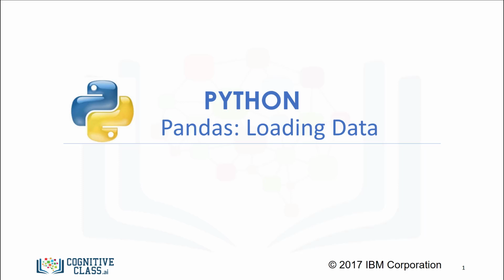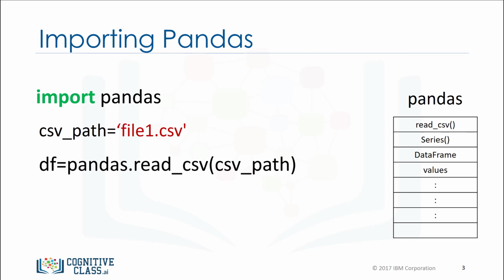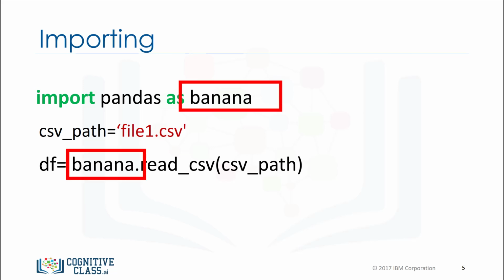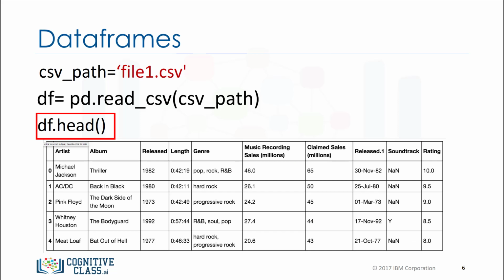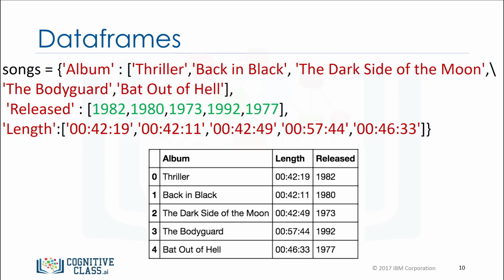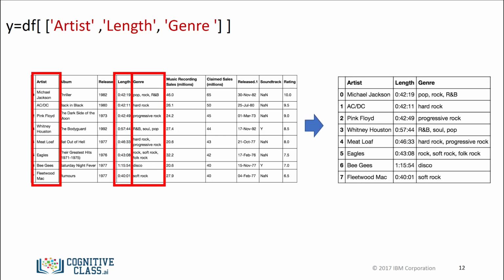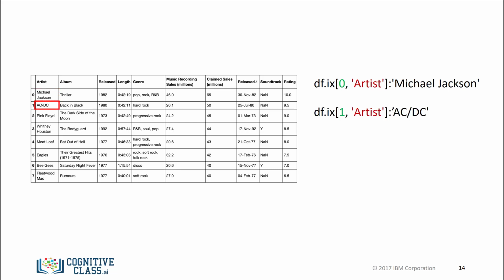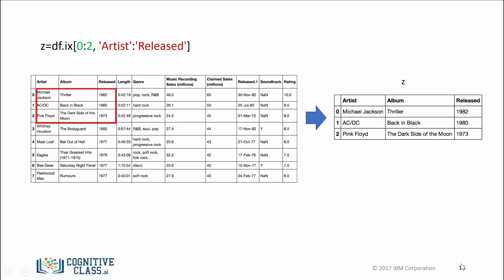Module 4.3 - Loading data with Pandas | Python for Data Science | Learn with Aniket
In this video, we will be discussing how to load data using the Pandas library in Python. Pandas is a popular library for data manipulation and analysis, and it provides a simple way to load data into your program from a variety of sources, such as CSV files, Excel spreadsheets, and SQL databases.

We will start by introducing the Pandas library and explaining how to install it. We will then cover how to load data from CSV files using the read_csv() function, and we will demonstrate how to specify various options such as the delimiter, header row, and data types.

Next, we will discuss how to load data from Excel spreadsheets using the read_excel() function. We will demonstrate how to specify the worksheet, header row, and data types.

We will also cover how to load data from SQL databases using the read_sql() function. We will demonstrate how to connect to a database and execute SQL queries to load data into a Pandas DataFrame.

Finally, we will conclude the video by discussing some best practices for working with data in Pandas. By the end of the video, you should have a good understanding of how to load data using the Pandas library in Python.

So, whether you are a beginner or an experienced data analyst, this video is for you. This Episode is co-powered by Cognitive Class.ai. Join us and learn how to load data with Pandas in Python!